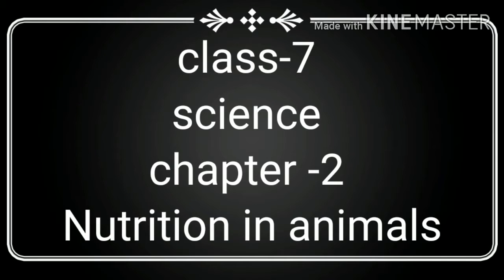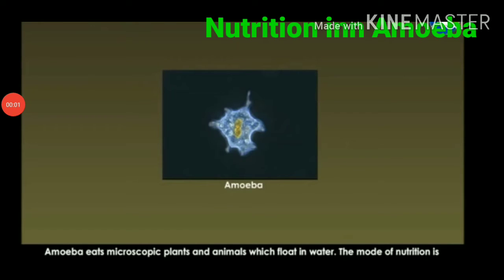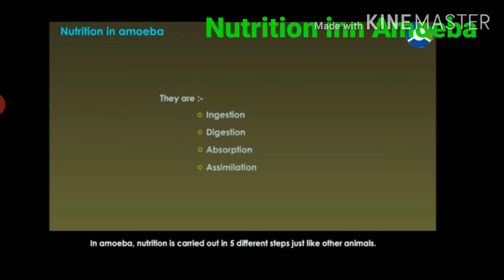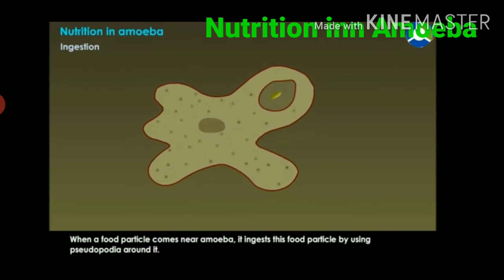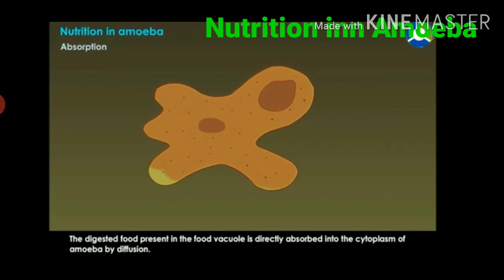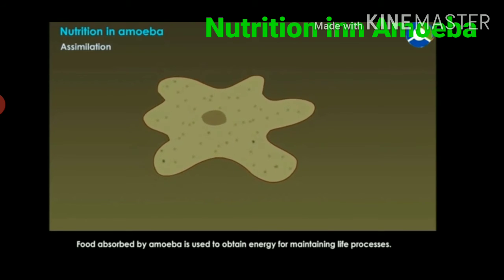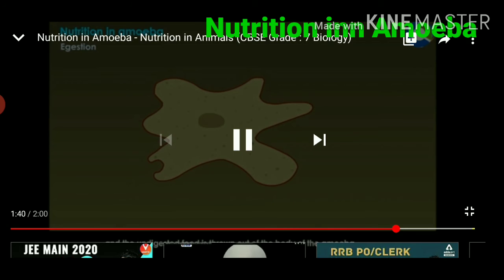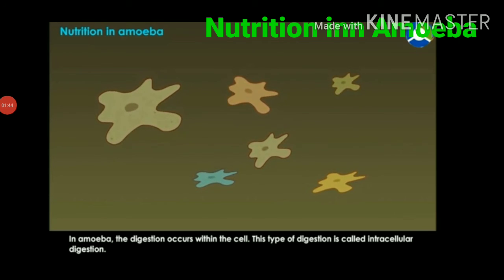Nutrition in animals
Class-7
Science
Lesson -2
Nutrition in amoeba
14 July